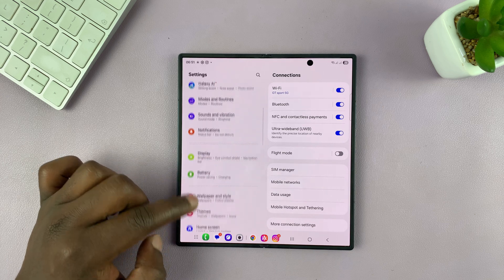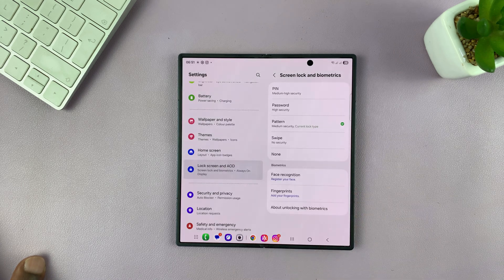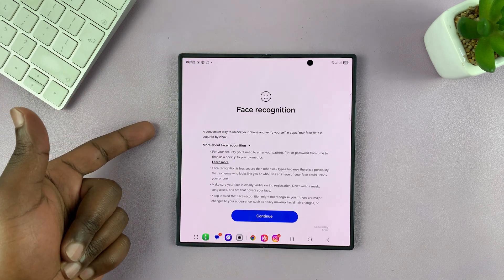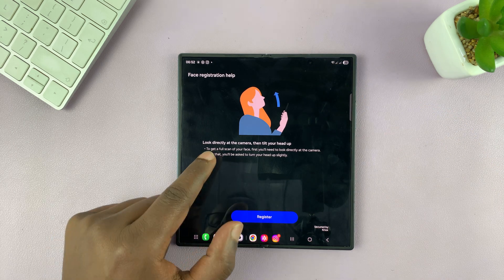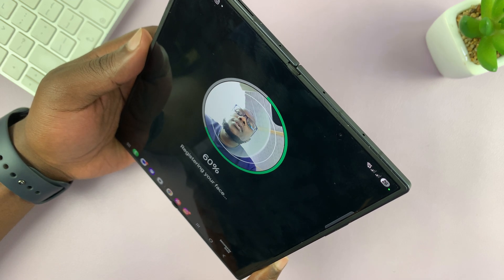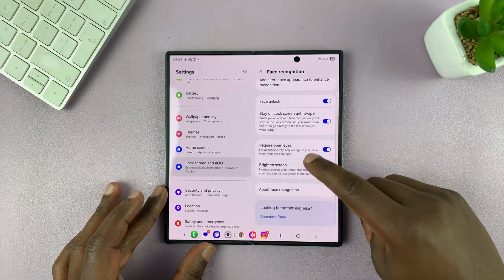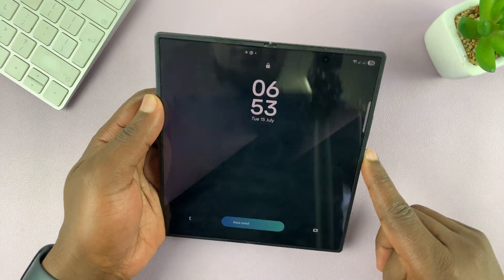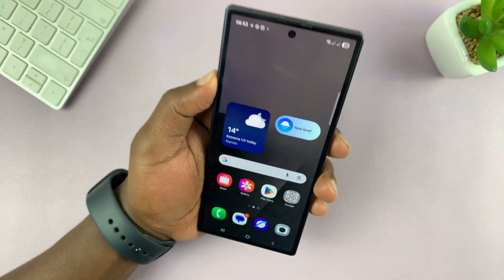How To Set Up Face Unlock On Samsung Galaxy Z Fold 7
Learn how to set up Face Unlock on your Samsung Galaxy Z Fold 7. Activate face recognition, adjust security settings, and optimize it for better performance, to unlock your Galaxy Z Fold 7 with just a glance.

How To Set Up Face Recognition On Samsung Galaxy Z Fold 7:

Step 1: Launch the Settings app on your Galaxy Z Fold 7. Scroll down and look for the "Lock Screen and AOD" option. Here, select the "Screen Lock and Biometrics" option.

Step 2: You will be prompted to enter your current PIN, password, or pattern to verify that you're the one trying to access these settings. If you haven't set one up, then you will be prompted to do so.

For added security, it's a necessity to set up an alternative unlock method, such as PIN, password, or pattern. This serves as a backup in case Face Unlock is unavailable or fails.

Step 3: Within the Screen Lock and Biometrics settings, locate and select "Face Recognition", under the 'Biometrics' section.

Step 4: Tap on "Continue" to begin the set up, then select "Register" after reading the instructions to set up your face recognition.

Step 5: Follow the on-screen instructions to enroll your face. Hold your device at eye level, looking directly at the camera and position your face within the designated circle.

Be sure to also tilt your face up slightly. The Galaxy Z Fold 7 will capture multiple facial data points for accurate recognition. If you have glasses on, you may have to remove them.

Step 6: Once the enrollment process is complete, you will receive a confirmation message that your face has been registered. The "Face Unlock" toggle will be enabled automatically.

Your Samsung Galaxy Z Fold 7 is now ready to unlock with Face Recognition when unfolded and on the cover screen.

Step 7: In the Face Recognition page, you can tap on "Add Alternative Appearance To Enhance Recognition". This will allow you to add more face ID data to smoothen the unlock process.

Step 8: You will also see three more options with toggles next to them, that you can enable or disable according to what you prefer:

Stay On Lock Screen Until Swipe: This option when enabled will let you stay on the lock screen after you unlock your device with face recognition, until you swipe on it. When disabled, you will go to the last screen that you were using.

Require Open Eyes: If you turn this option on, it adds a layer of security. Face recognition will only work when your eyes are open.

Brighten Screen: Turn on this option to increase the brightness of your screen temporarily so that your face can be recognized in the dark.

Cell Phone Tripod Adapter